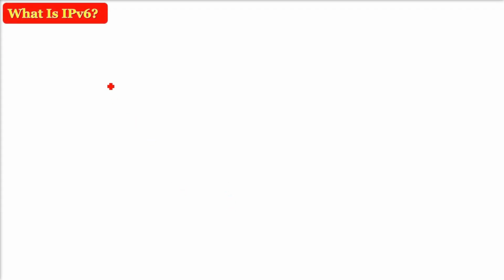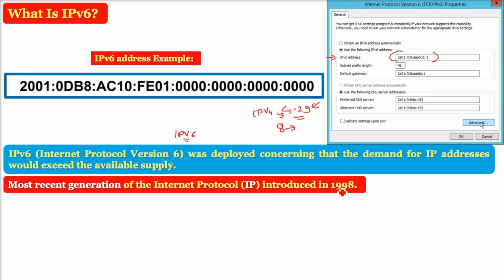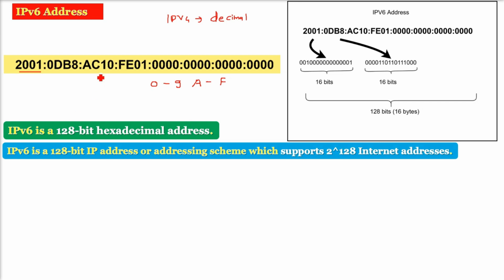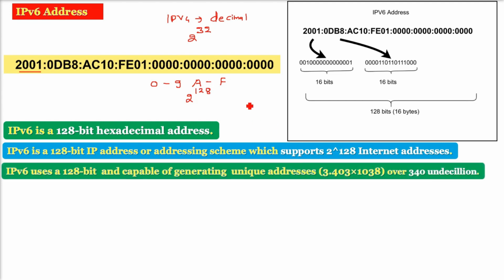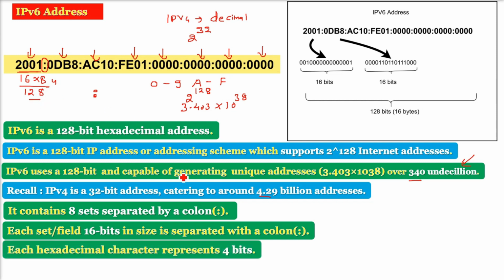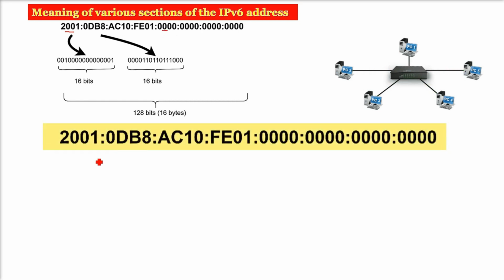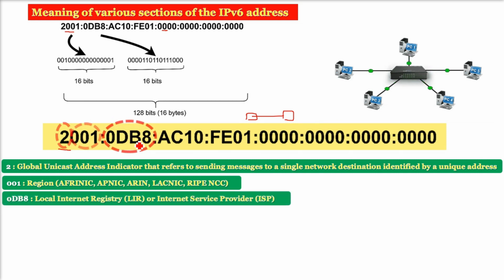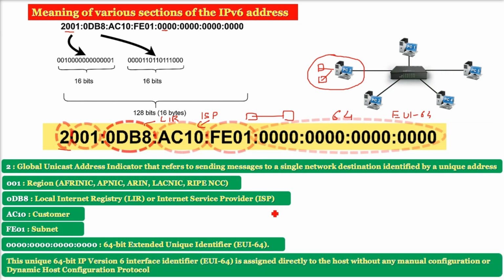What is IPv6 | Address format of IPv6 | IPv6 Explained